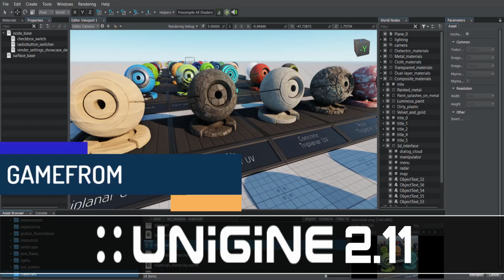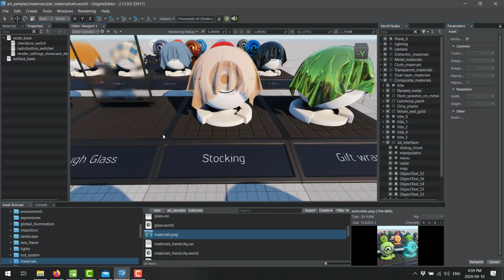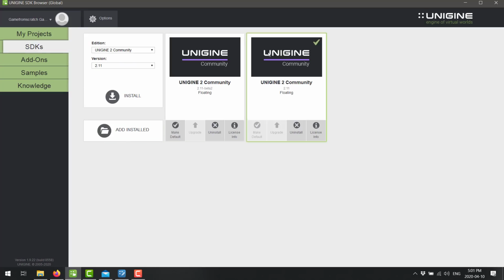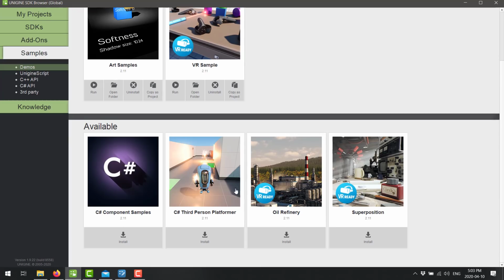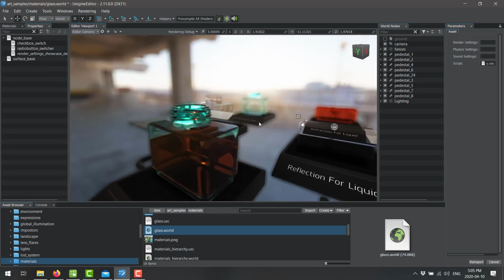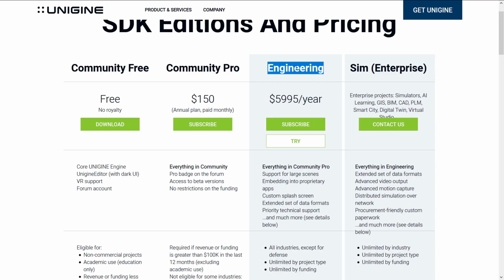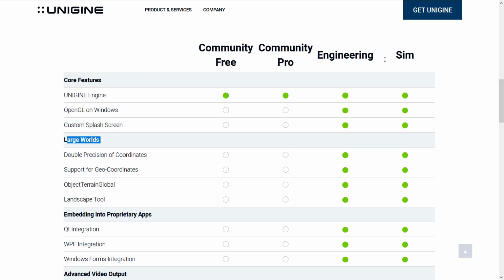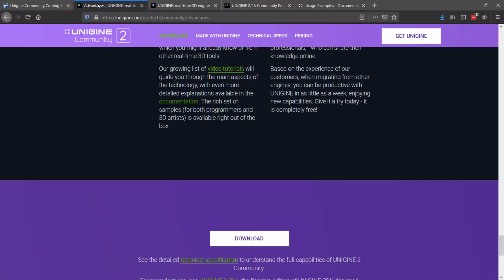Unigine 2.11 Released -- Now with Free* Community Version!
Unigine recently announced the new Community edition of their simulation and engineering focused game engine, aiming at indie game developers.  Today Community edition is available to everyone, along side the new 2.11 release.